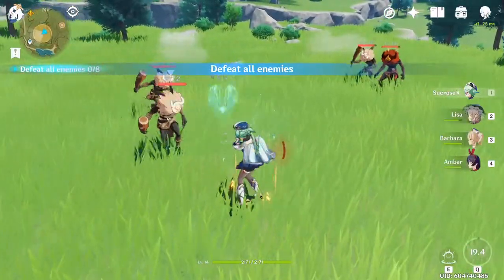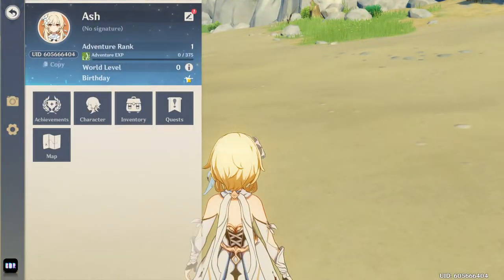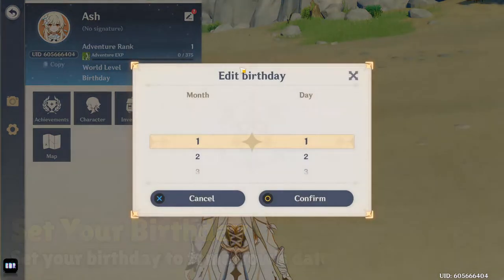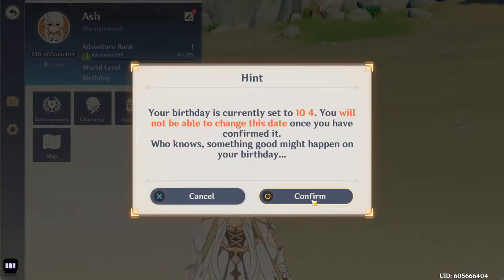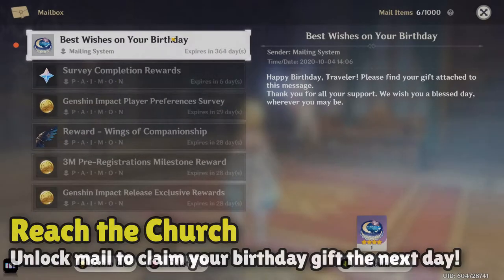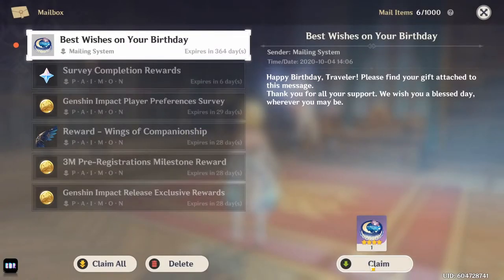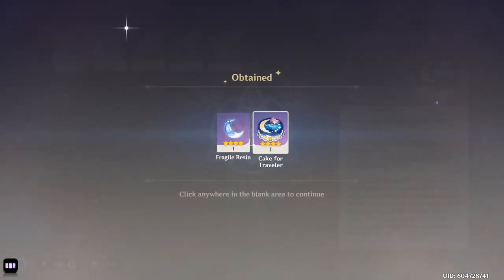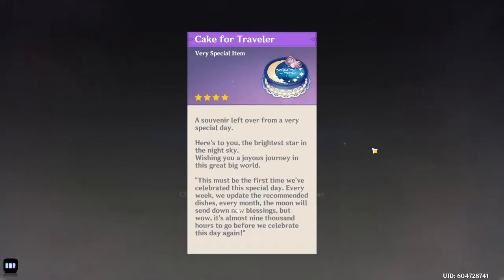FREE FRAGILE RESIN ASAP | Genshin Impact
This video demonstrates how to get fragile resin super early in the game by setting your birthday to the current date or the next day's date.
Timestamps:
0:00 - Intro
0:07 - Setting your birthday
0:25 - Reach the church to unlock mail to claim the gift
0:44 - Fragile resin tip
0:56 - Outro